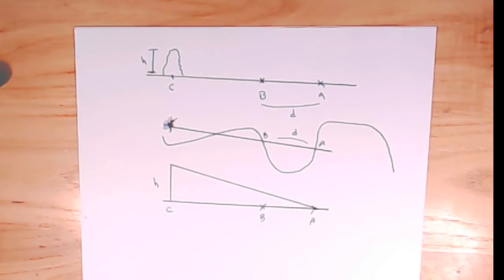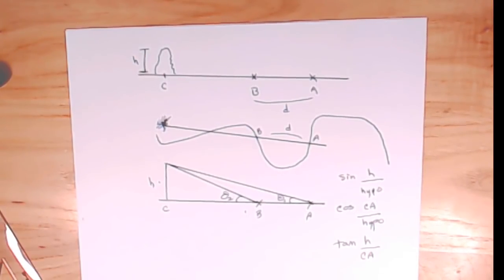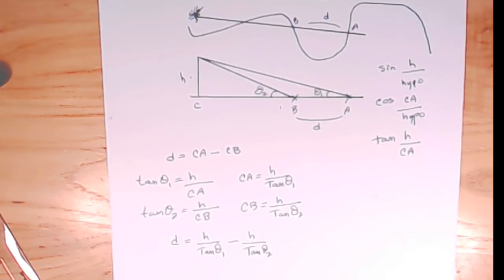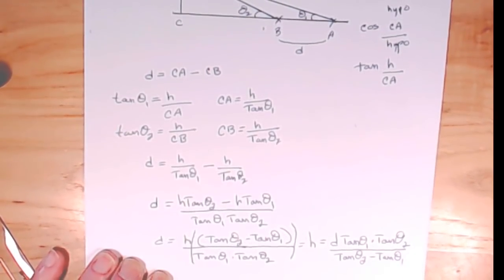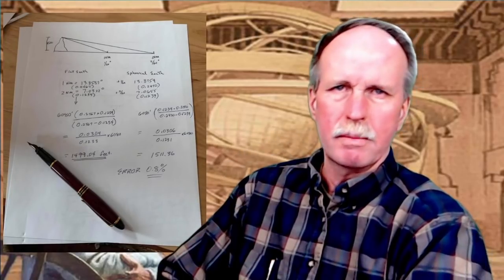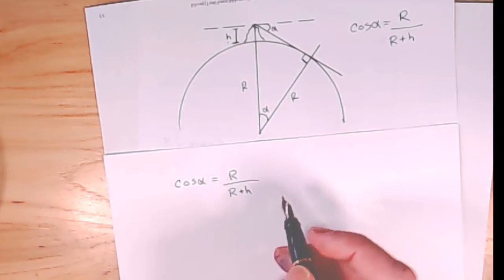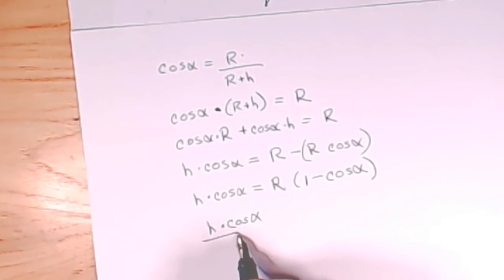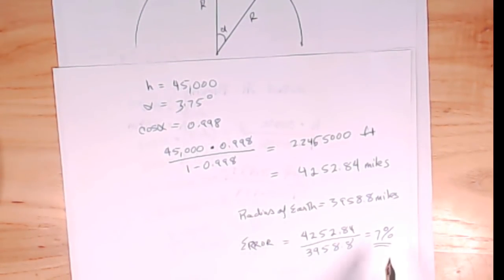How Al-Biruni Calculated the Earth's Radius (And You Can Too)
Work through both stages of Al-Biruni’s method: mountain height first, Earth’s radius second.

I use two elevation angles and a measured baseline to derive the height with tangent, then combine height and horizon dip using cosine. The step-by-step algebra connects accessible observations with a measurement of the planet.